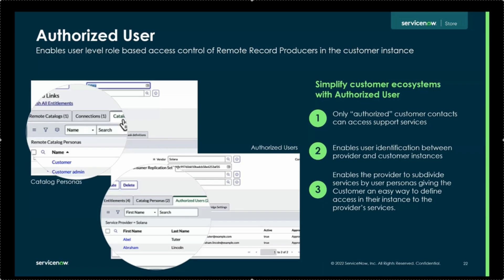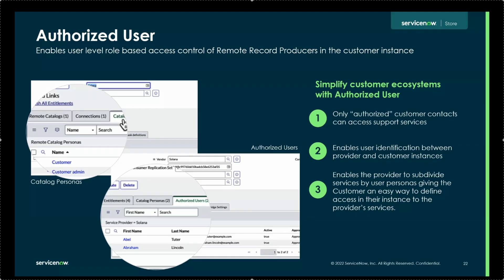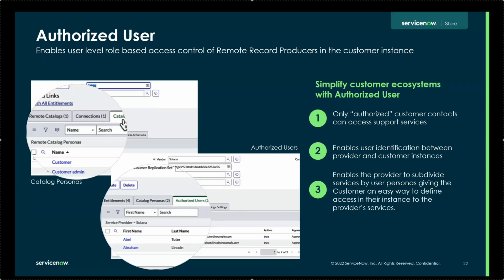Service Bridge - 2 - Authorized Users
Course: Service Bridge Overview

Discover how to manage authorized users in ServiceNow’s Service Bridge. This video explains user roles, access control, and permissions setup to ensure secure and efficient collaboration between internal teams and third-party vendors.